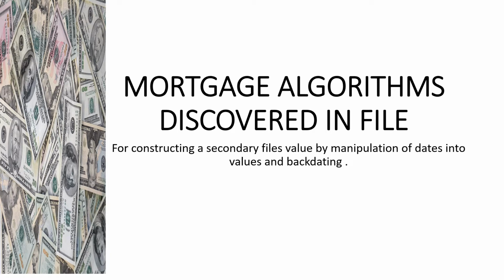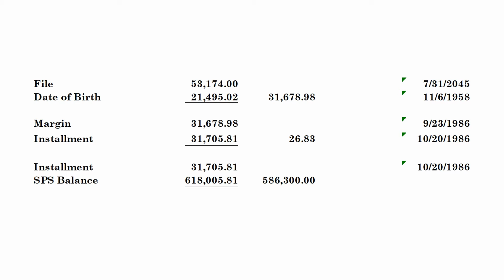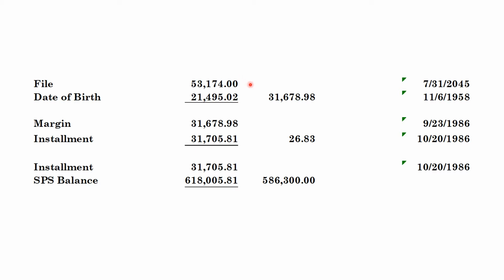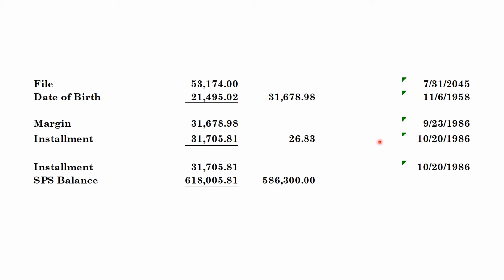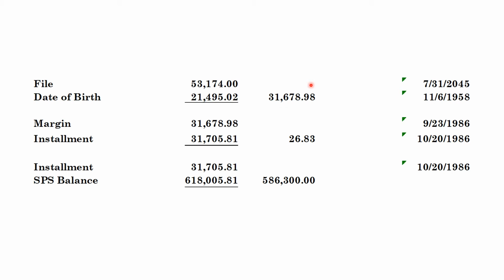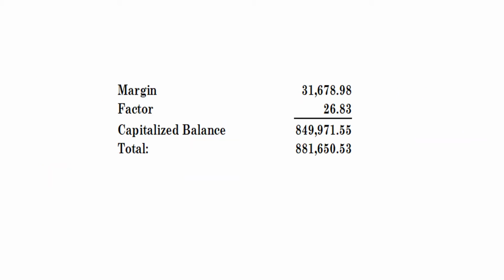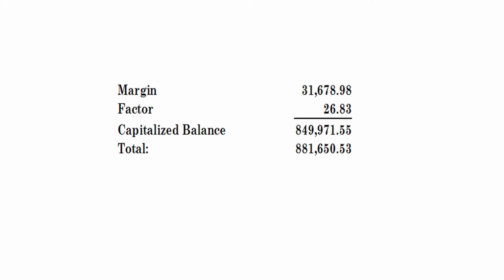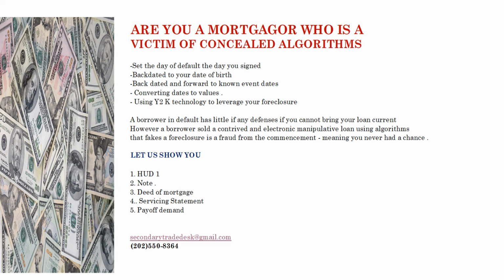FORECLOSURE REFUND CHECKS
You need to see this . Foreclosure fraud  is substituted for fake foreclosures  where the default is worth millions -  as shares and on your dime ! as never seen before .

If your in foreclosure  or lost a home then this presentation is a must see. You need to calculate the amount you are owed as a refund.

 Foreclosure fraud using codes, insider tracking devices and other unconscionable misrepresentations. Attack the Fraud like an insider using their rules and these findings